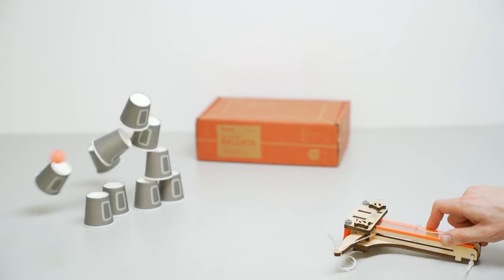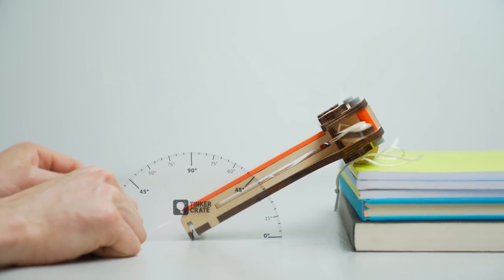Build a Wooden Ballista | Tinker Crate Project Instructions| KiwiCo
Build a wooden ballista and experiment with aiming and launching. Have fun, and keep tinkering!

Seriously fun science and art projects, delivered. KiwiCo has projects for every age & interest. Choose from 9 different subscription lines - or - shop the KiwiCo Store for more enriching projects with no subscription needed.